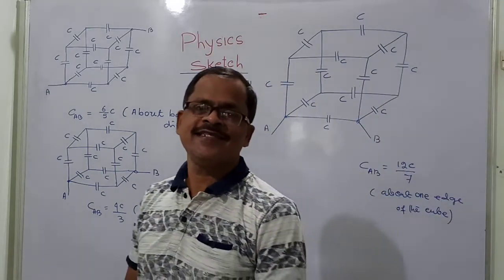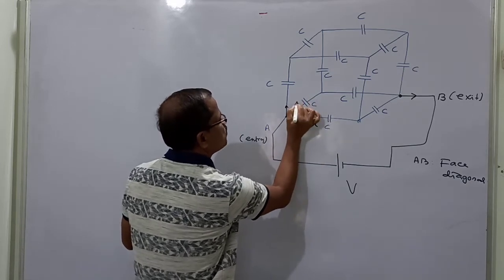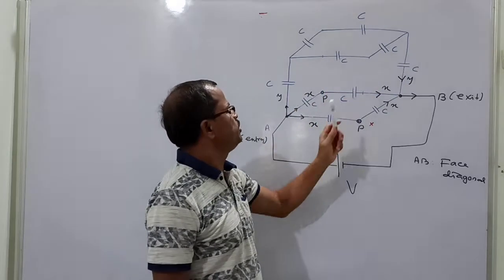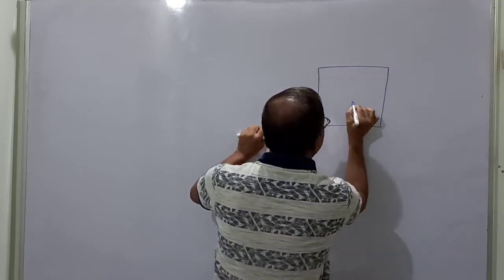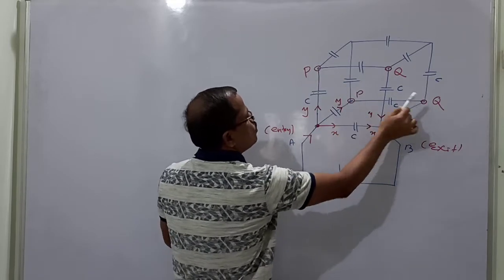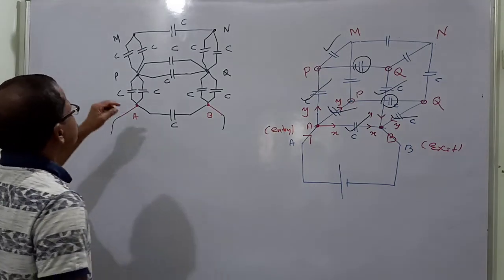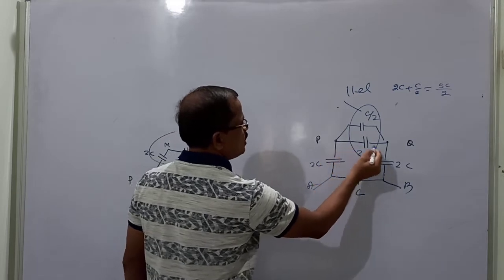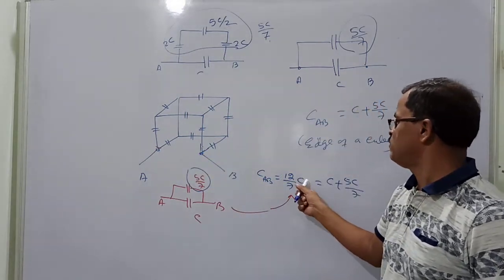Combination Of Capacitors Part-5|Potential| Charge| IIT-JEE| D.N.Thatoi||Physics Sketch